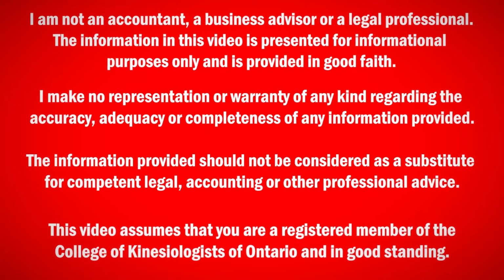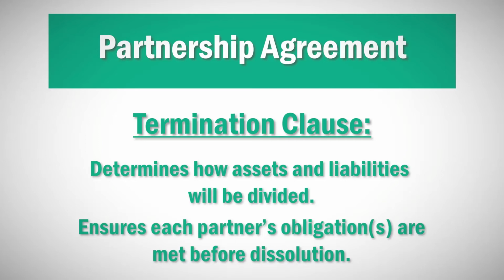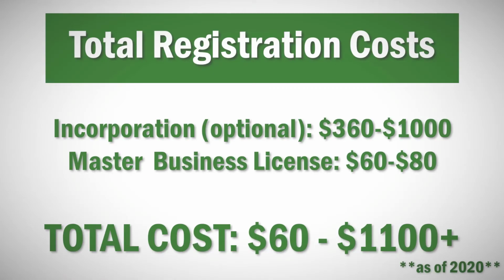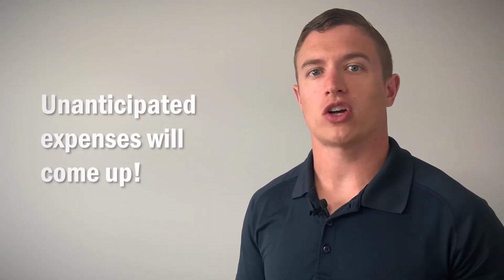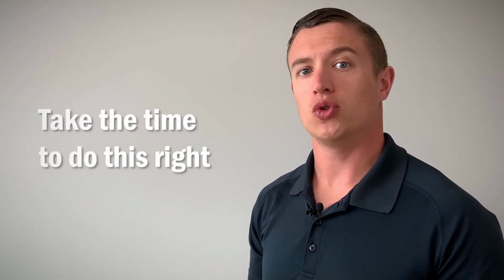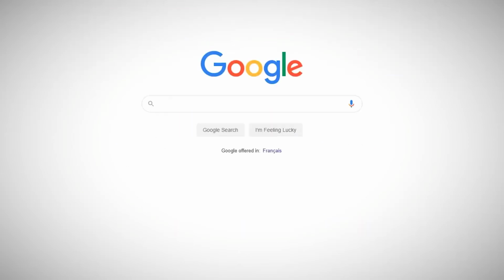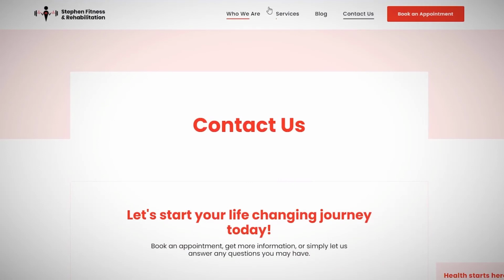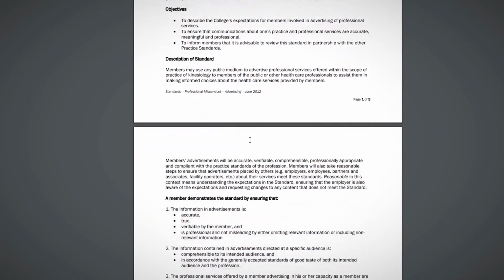Starting a Kinesiologist practice